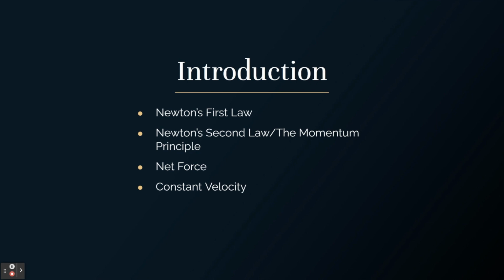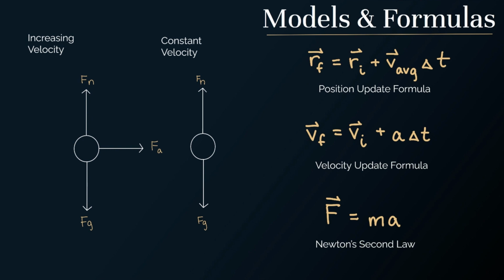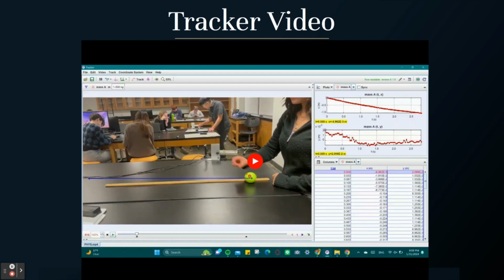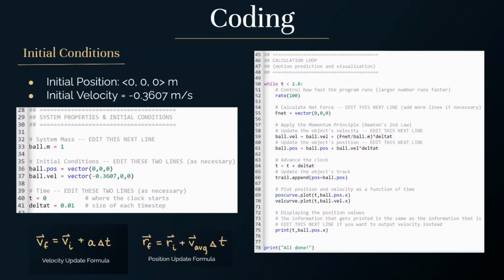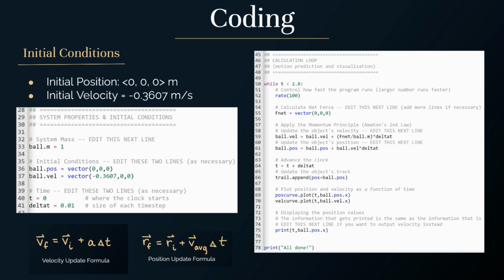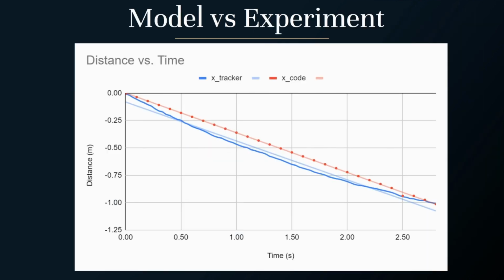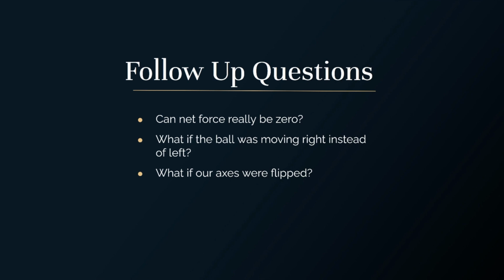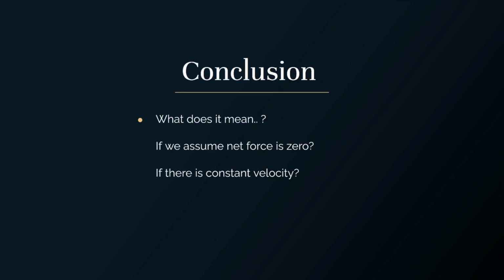2211 Physics Lab - Constant Velocity